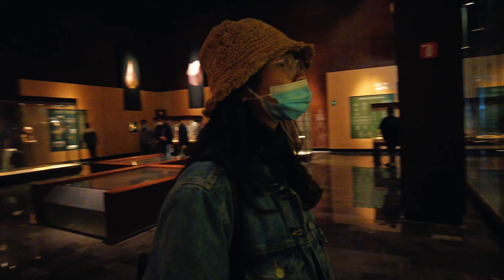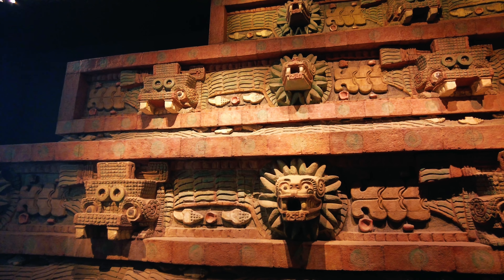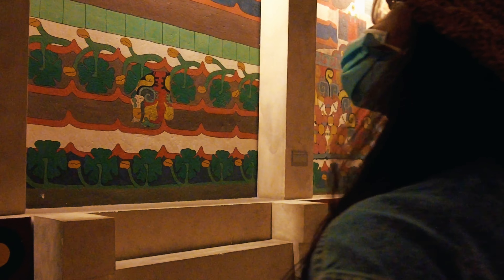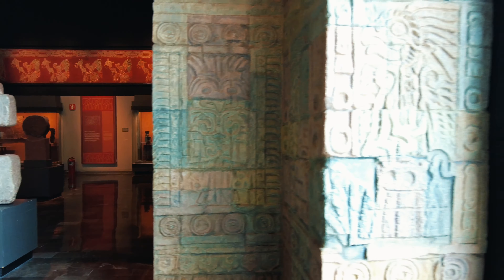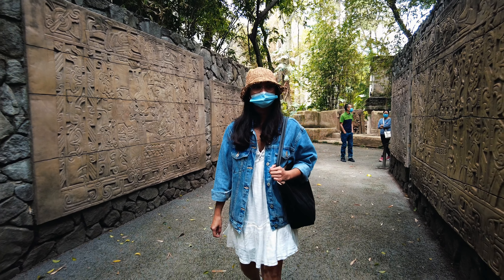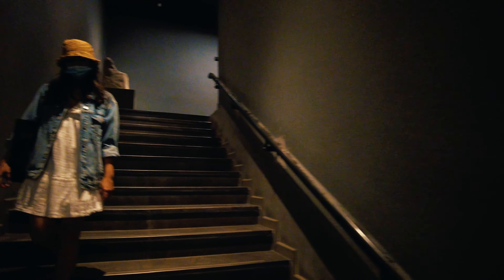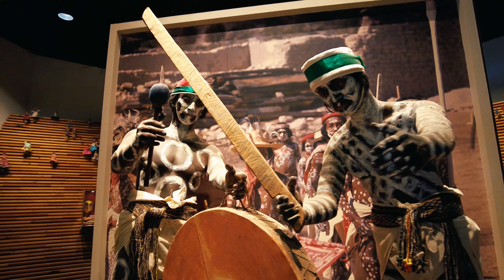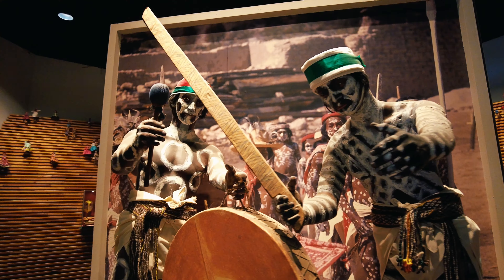Museo Antropologia Mexico City | Things to Do in Mexico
If you want to discover Mexico and Its riches you are at the right video.
This video tells how amazing Museo Nacional Antropologia Mexico City is. In this museum, you can discover all of Mexico and its riches through Museo Antropología. You need a day to visit all exhibitions because the museum is really big. It has 24 exhibition rooms and is distributed over the two floors of the building.
The first floor is dedicated to the introduction to anthropology and archaeological cultures of the Mexican territory and the second one
has ethnographic exhibits about Mexico's present-day indigenous groups.
Watch the video to the end because 100 meters in front of the museum you will see Danza de los Voladores. It’s an ancient Mesoamérica ceremony. And that’s really cool. Don’t miss it!!
0:00 Intro
0:59 Fotografia room
1:28 Antropologia Room
2:17 Teotihuacan Room
4:04 2nd Floor Modern Mexican Looks like

it could give me a lot of support from you :)

see you at next video :)